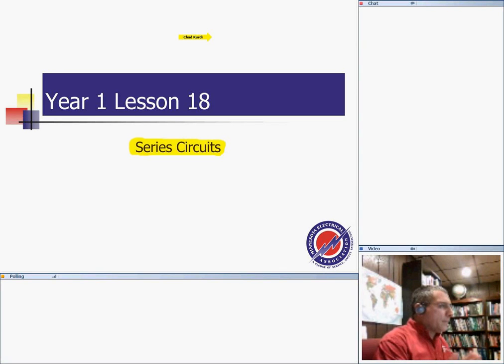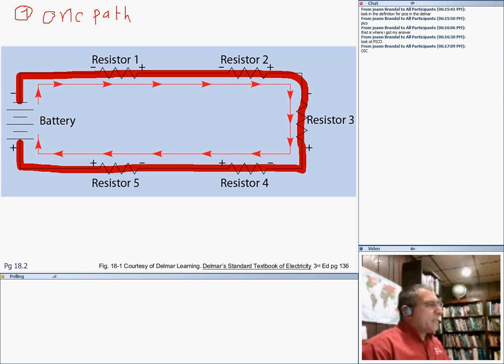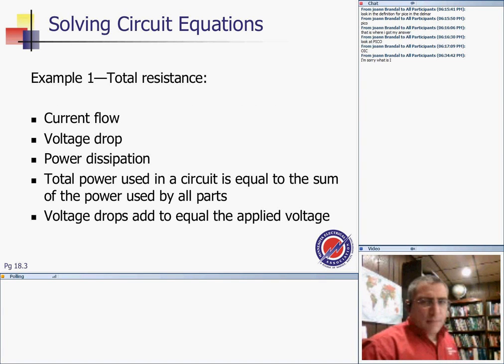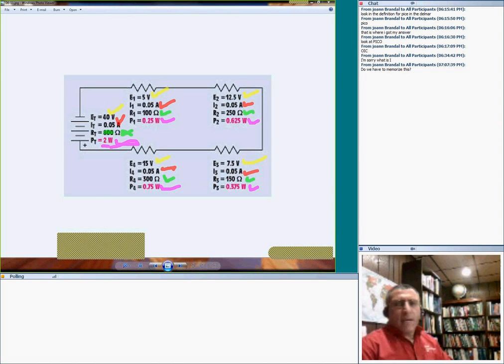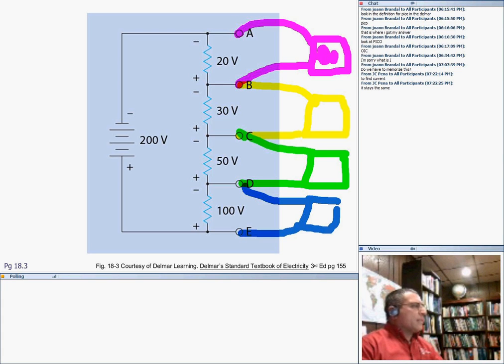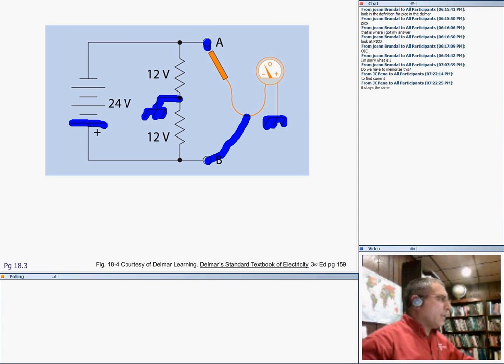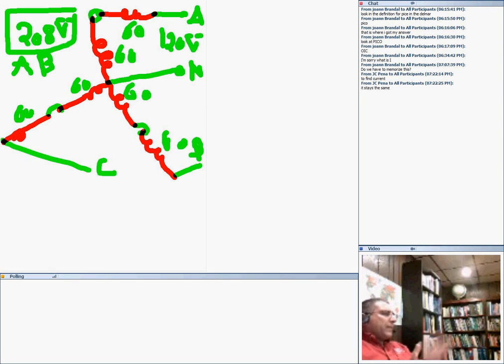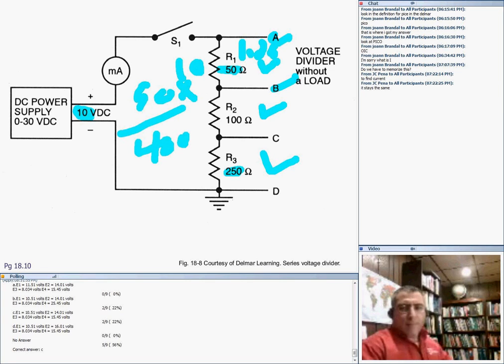Basic Electricity: Series Circuits.wmv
Basic Electricity: Series Circuits